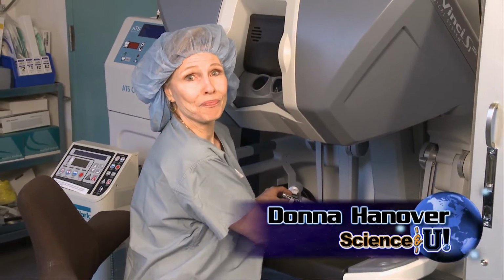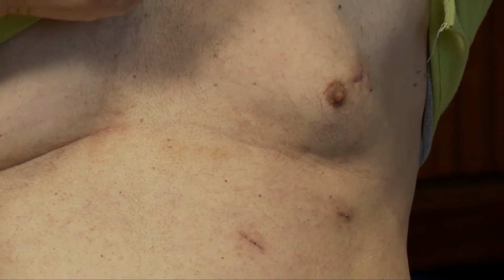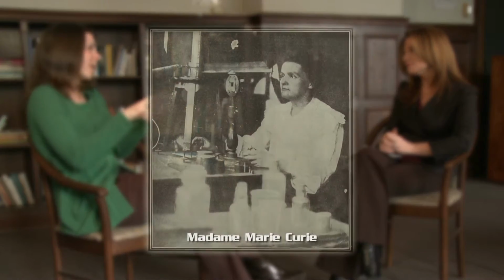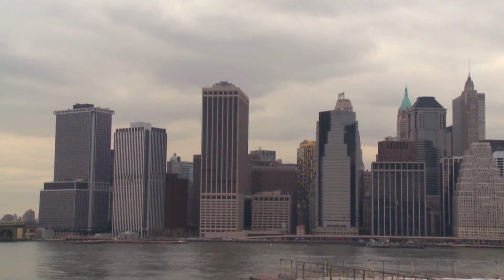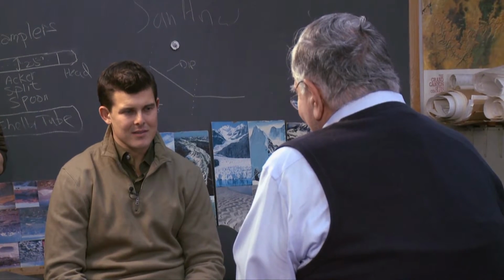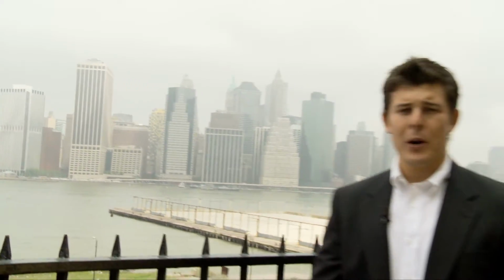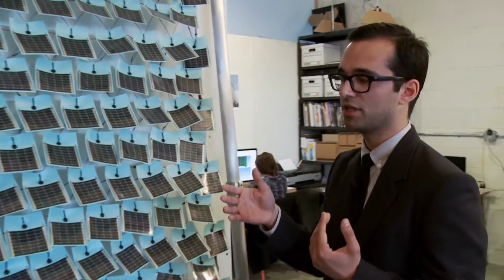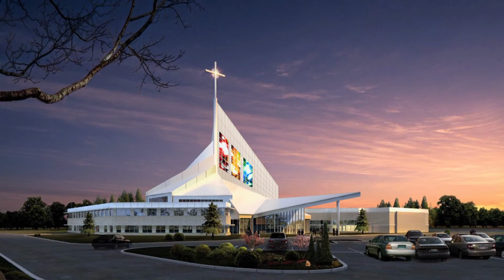A Second Look: A Science & U! Encore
•Important stories worth a second look:

•Donna Hanover takes us inside the OR for cutting edge robotic surgery.

•Carol Anne Riddell explores the role women and girls play in the future of science.

•Grant Greenberg explains why a hurricane would be so damaging to NYC.

•Mike Gilliam shows us how solar panels work as both science and art.

Taped: 11-15-11

Science & U! explores the world of science, taking the headlines and information you need and showing its importance in our everyday life. From technology, research and health to kids, humor and the arts each program explores these topics in clear, concise and engaging presentations designed for audiences of all backgrounds and ages!